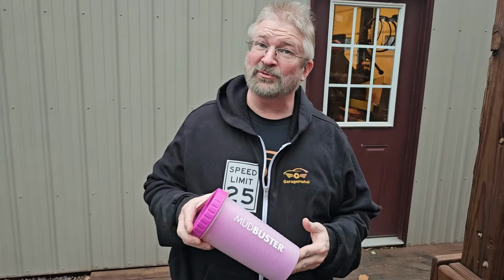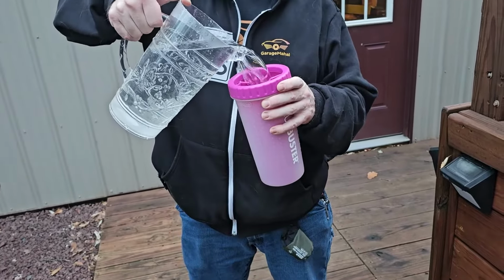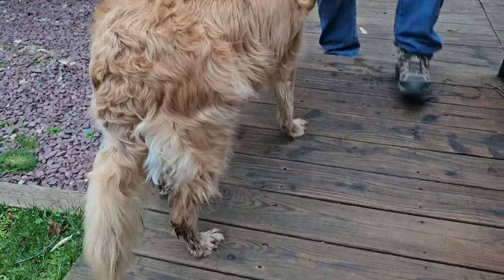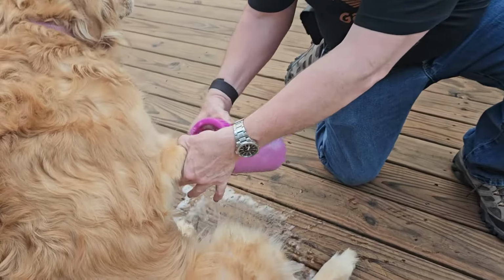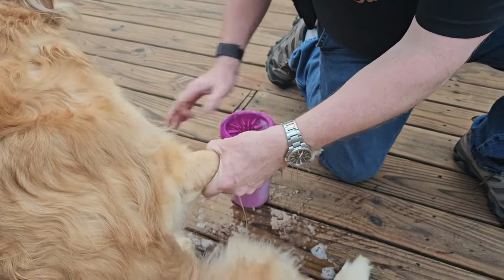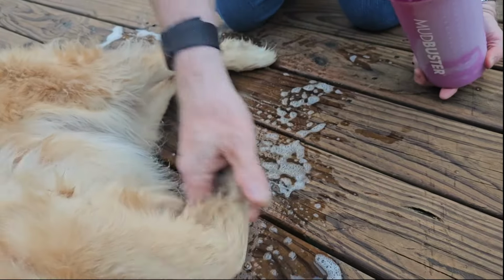Dexas MudBuster Portable Dog Paw Cleaner, Fuchsia Large Paw Cleaner for Dogs, Premium Quality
Dexas MudBuster Portable Dog Paw Cleaner

Dexas MudBuster Portable Dog Paw Cleaner, Fuchsia Large Paw Cleaner for Dogs, Premium Quality Pet Supplies and Dog Accessories